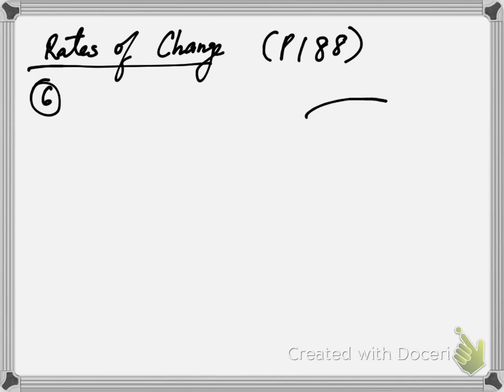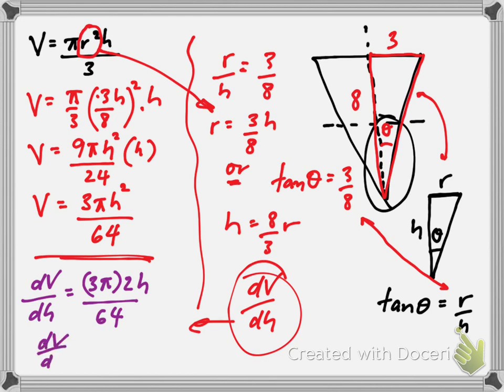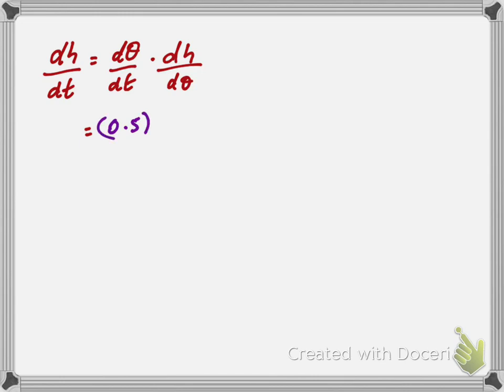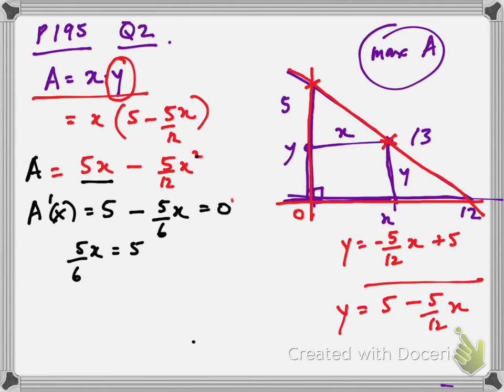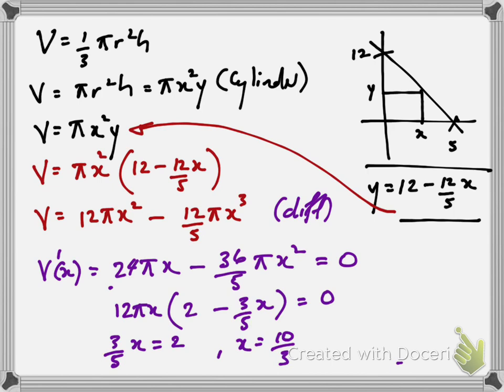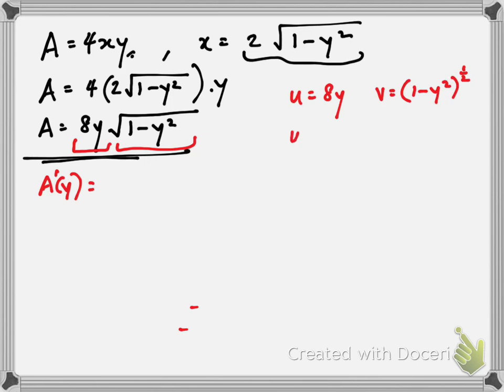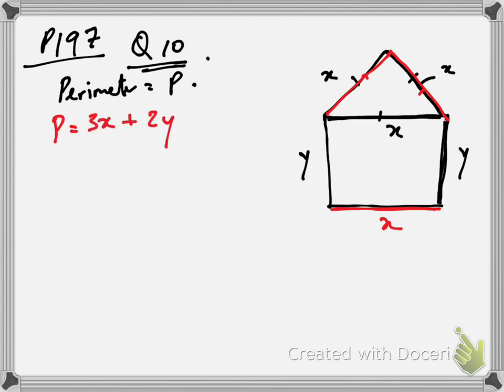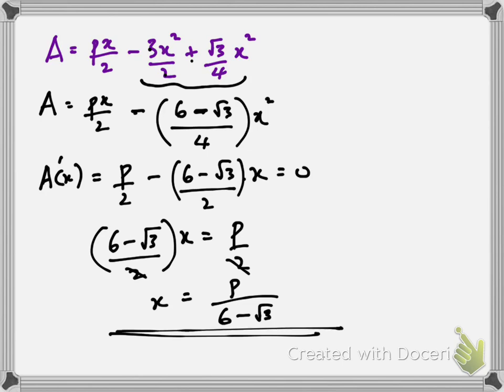Level 3 Calculus: Differentiation - Rates of change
This is a video description of some rates of change, minima and maxima problems in differentiation